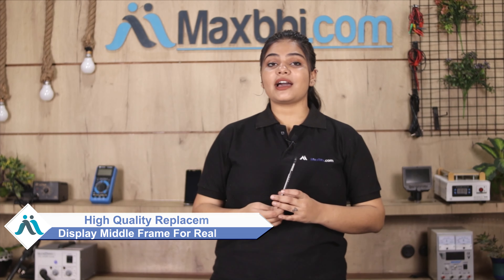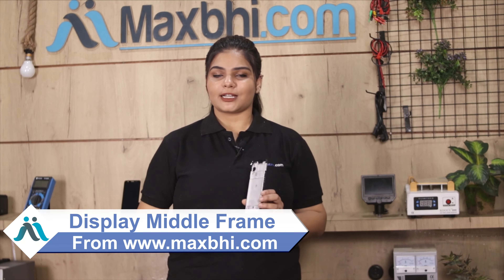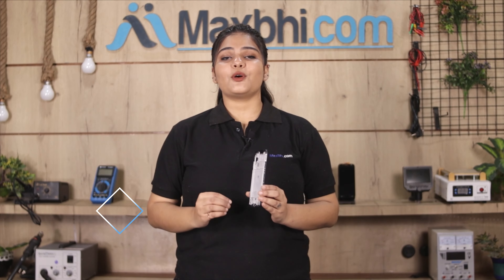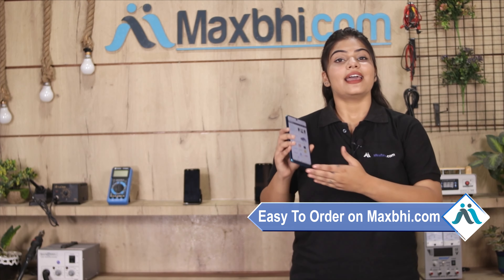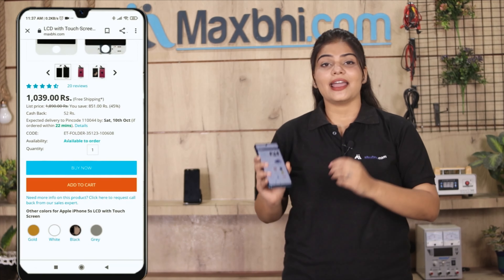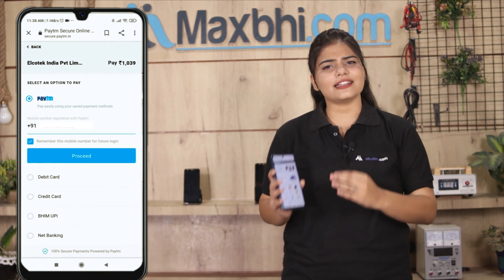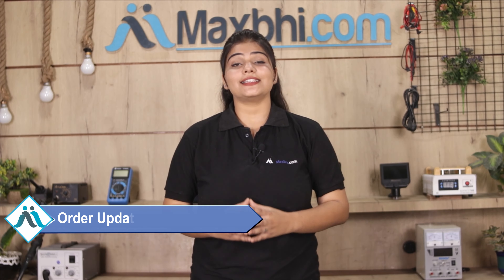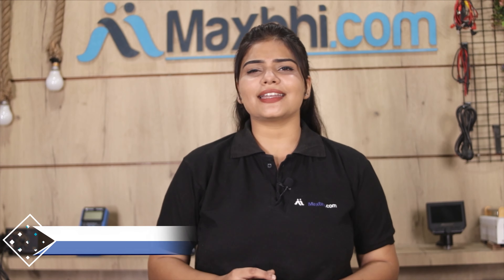Buy Realme XT Display Middle Frame, Free Delivery High Quality Best Price Maxbhi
Damaged Display Middle Frame in your Realme XT? The replacement Display Middle Frame for Realme XT comes with replacement warranty and the shipping is done in secured packing to make sure you get the product in perfect shape.